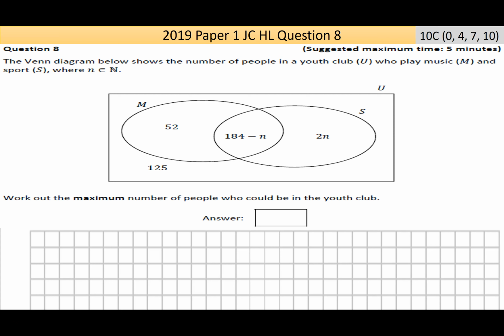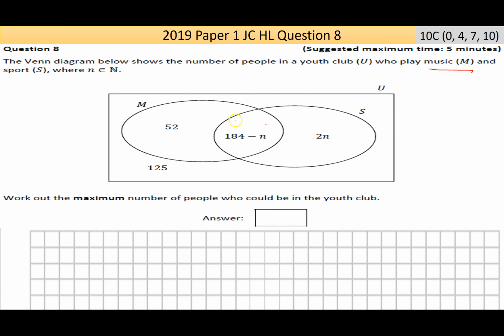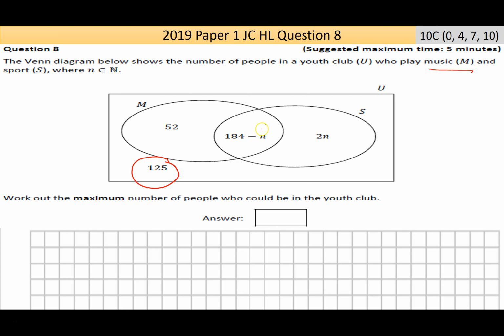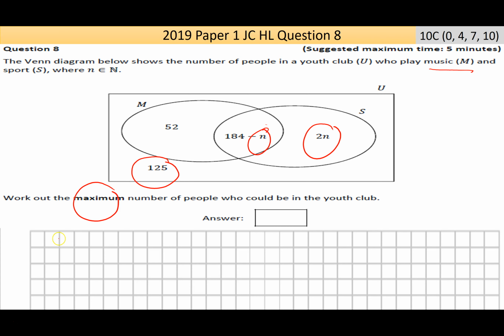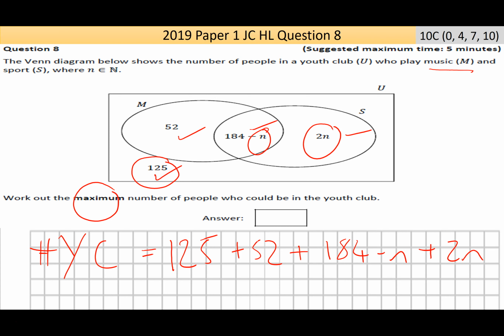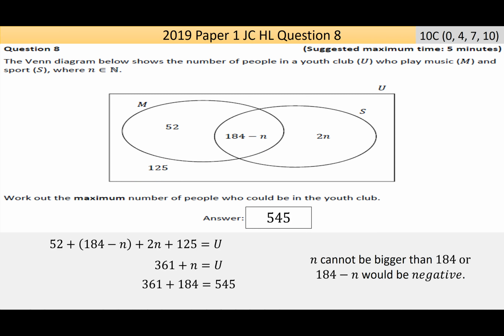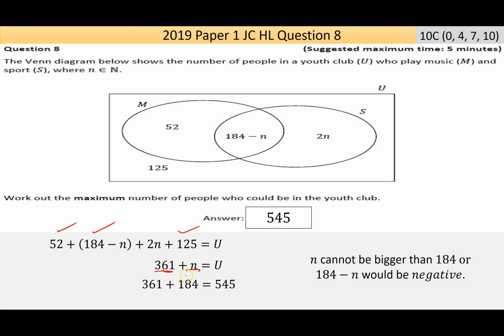Math screencast 2019 JC HL Paper 1 question 8